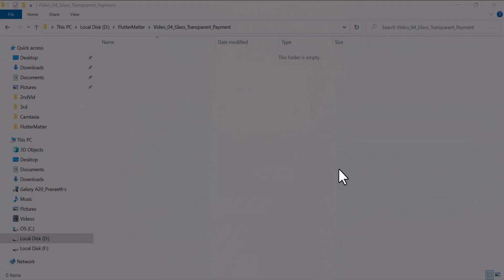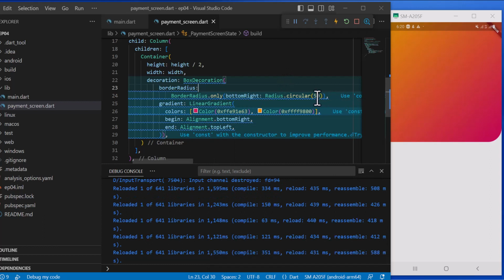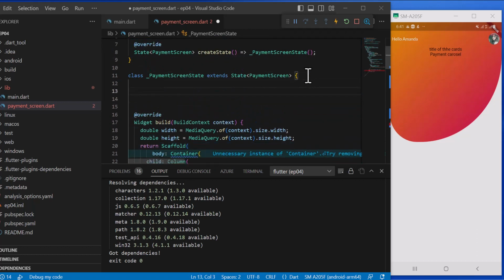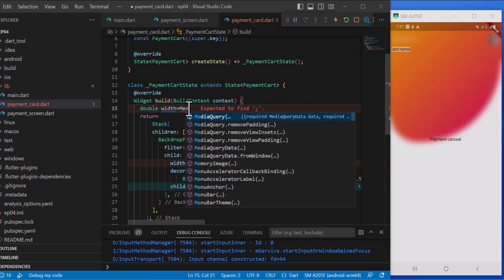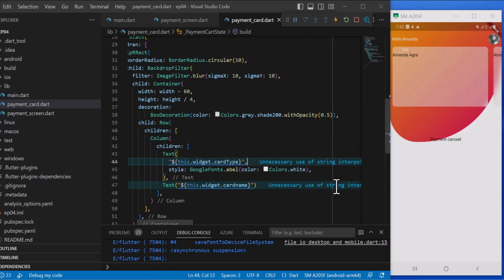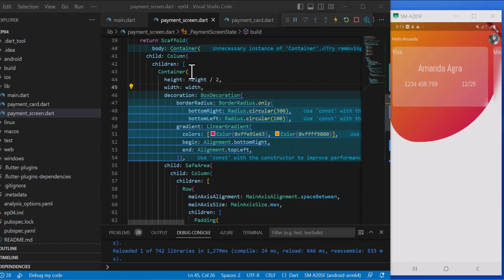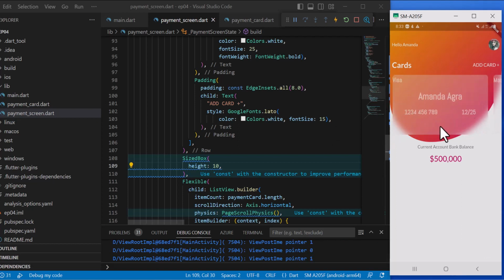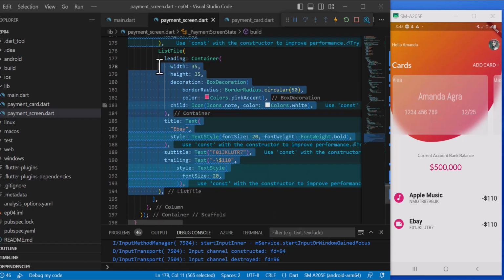Flutter FROZEN GLASS Carousel - BackdropFilter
Github link